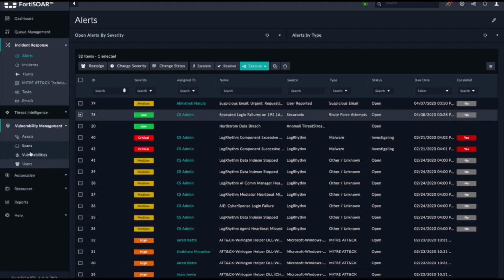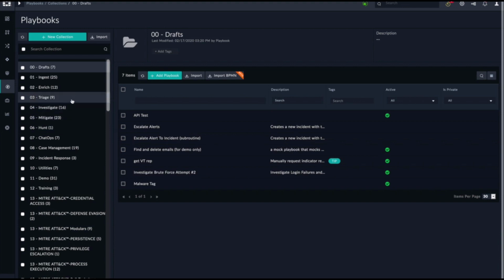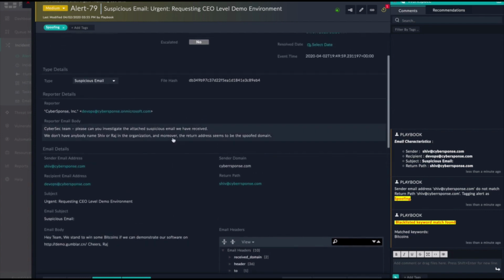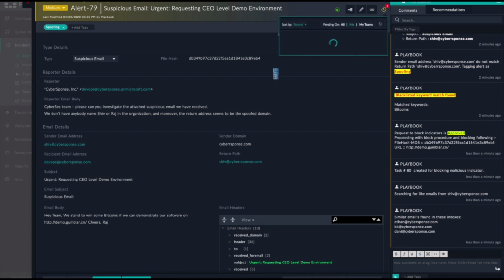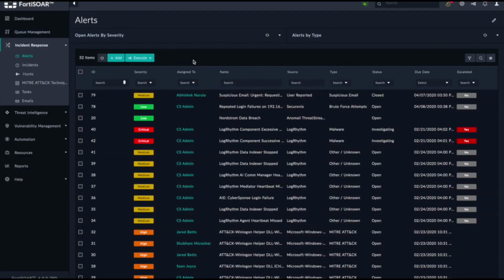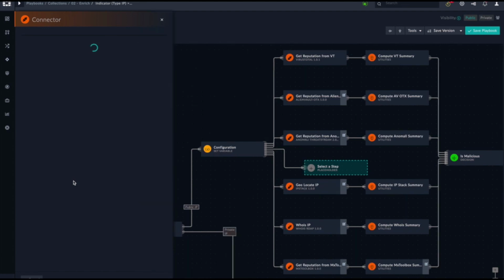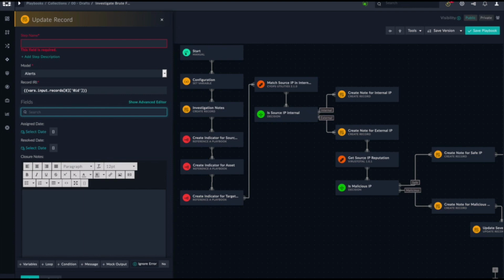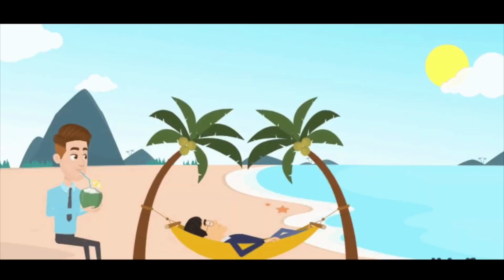FortiSOAR Overview Security Orchestration Automation and Response